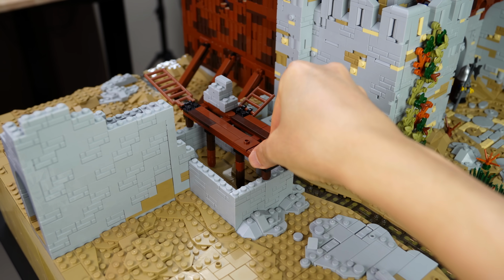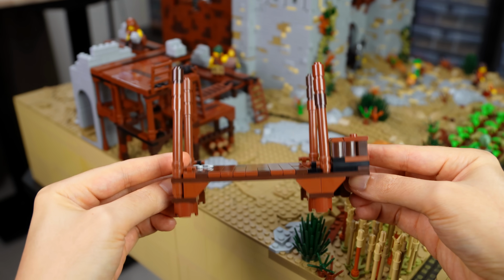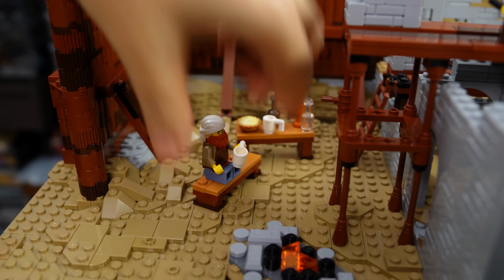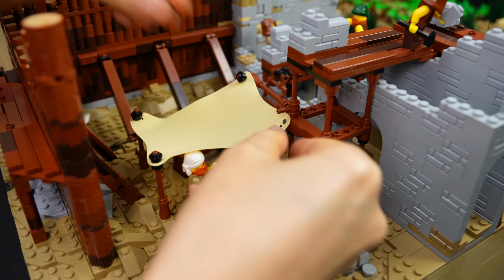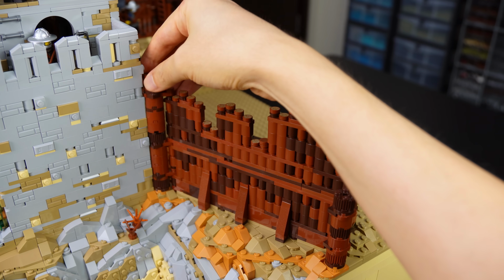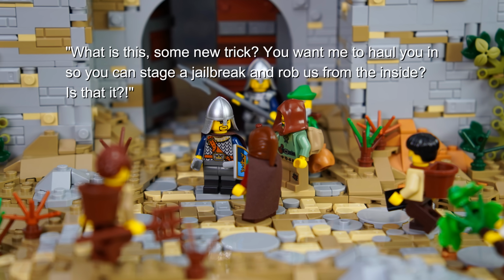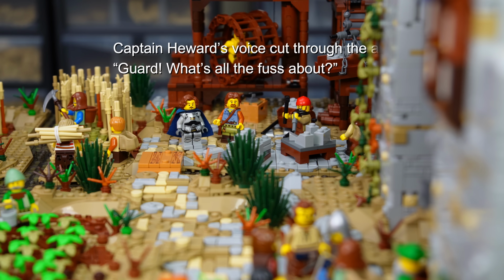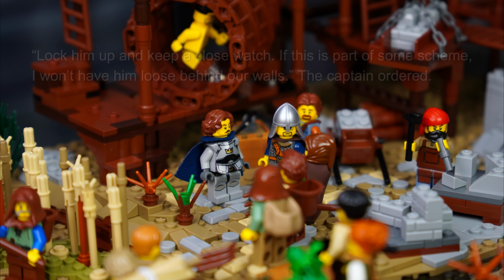I Built a Medieval Construction Site in Lego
Episode 3 of creating a Crown Knights outpost diorama.

Also, if you like this video please give it a thumbs up and post any questions, comments or suggestions below and be sure to subscribe for more upcoming Lego MOC videos, thank you!

Chapters:
00:00 The Build
06:21 The Story